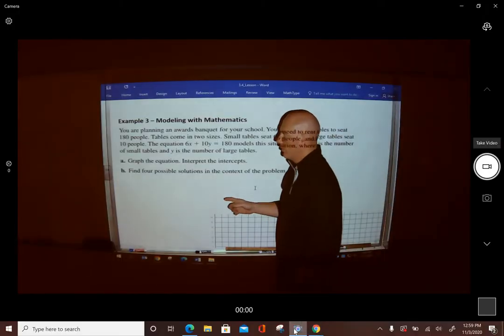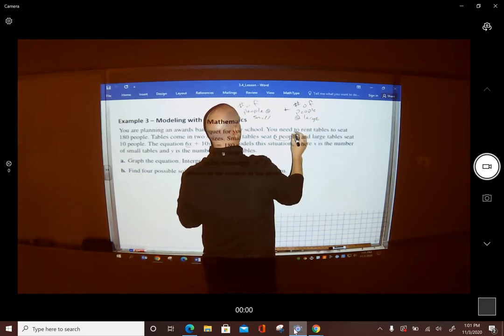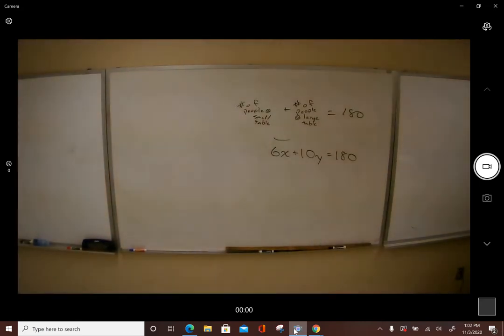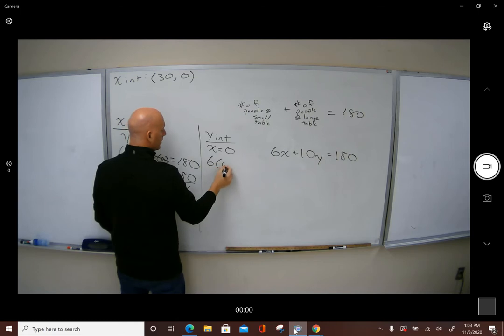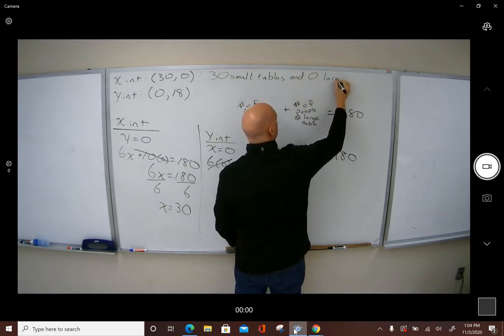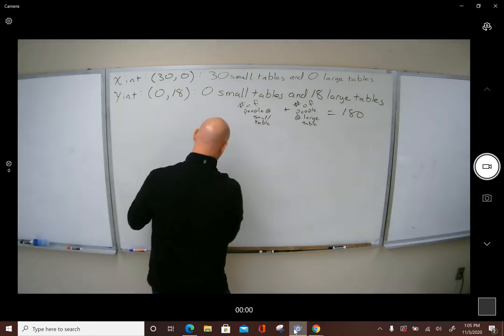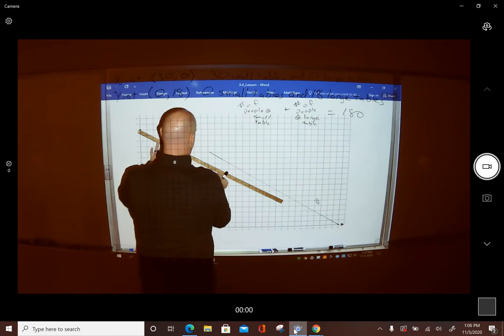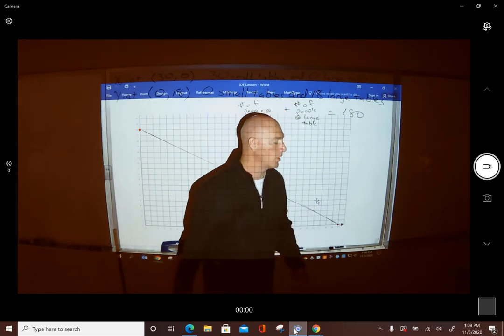Alg 1 Sec 3.4 Ex 3 Part A